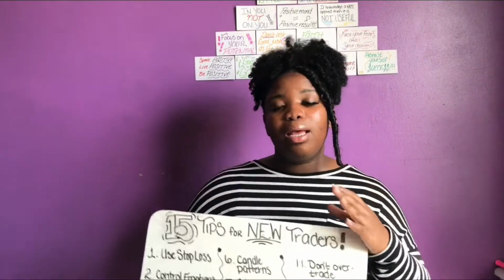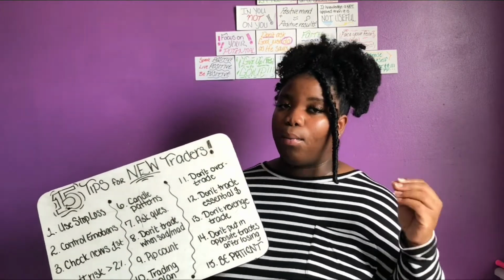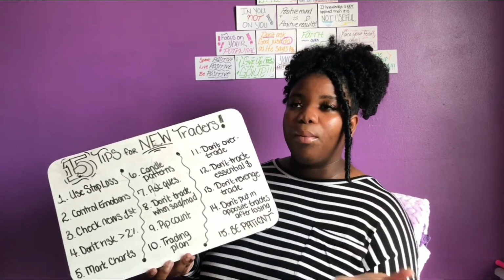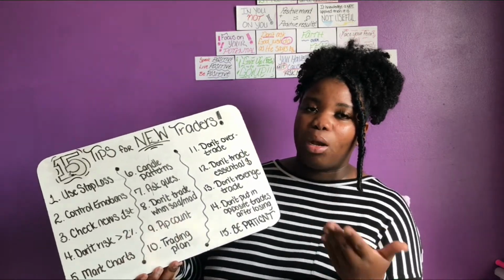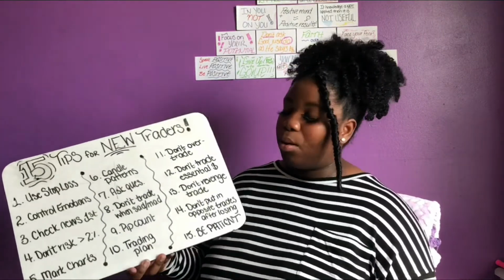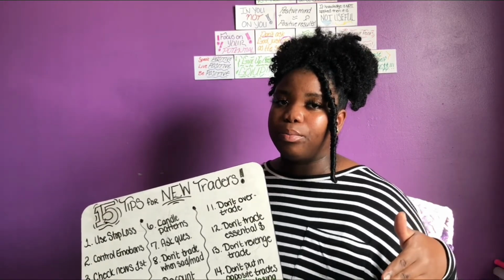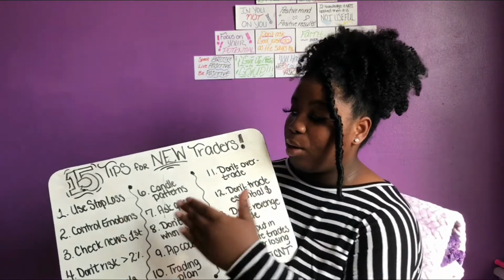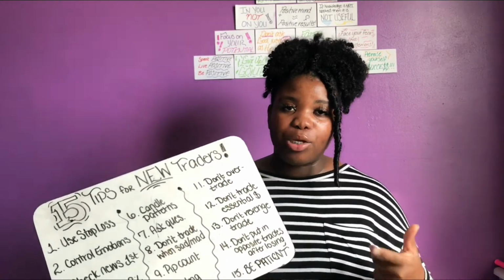15 Tips for NEW TRADERS!!!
WELCOME TO THE 1%!!! Please listen and follow these tips so you can be successful within the markets!